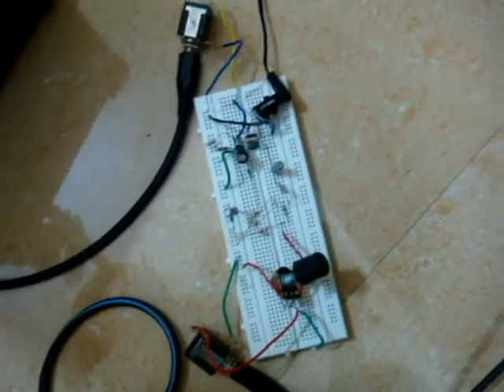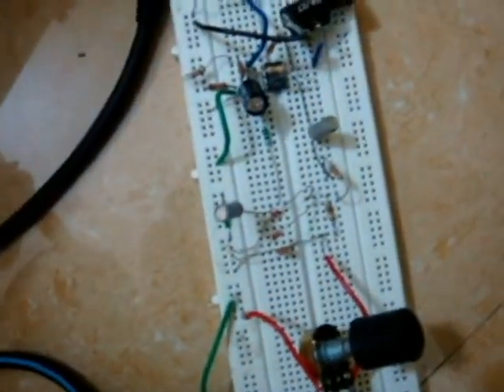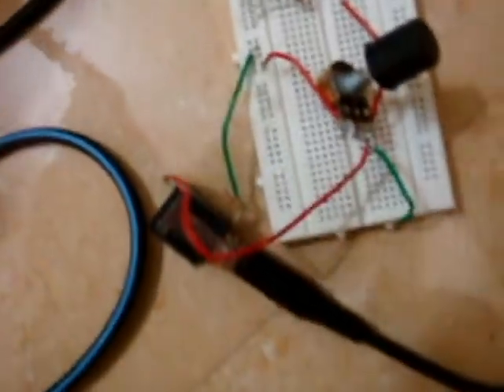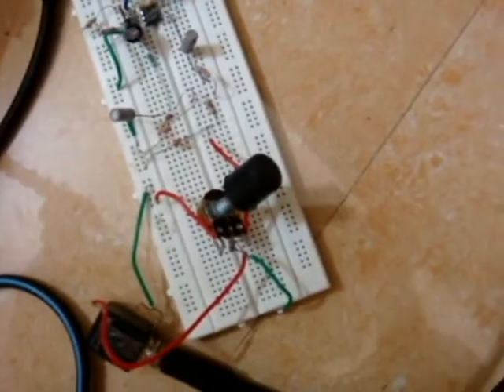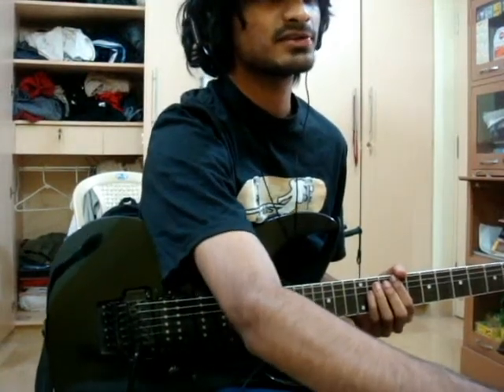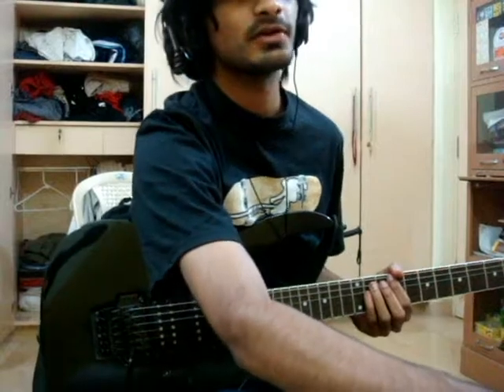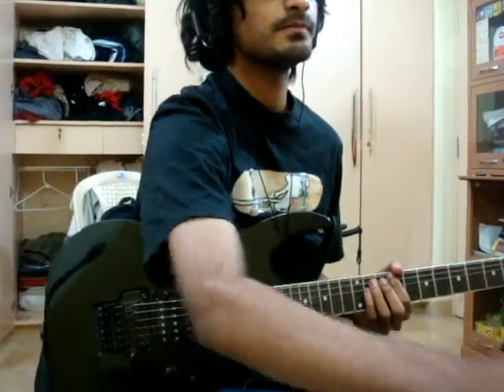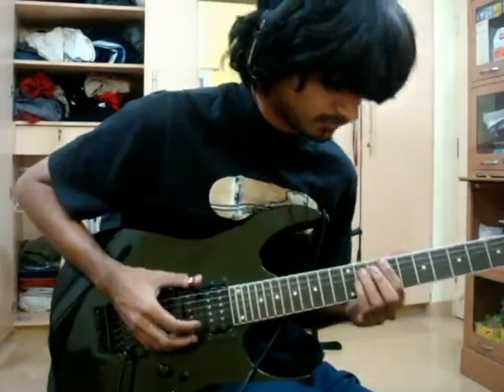Homemade Distortion Pedal (based on Blue Clipper design)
I'm playing through a distortion circuit based on a Blue Clipper design that I built at home.

The amp simulator used was TH2 Overloud.

I ran my guitar through the clipper and into my audio interface.